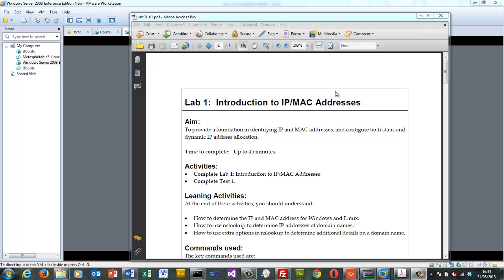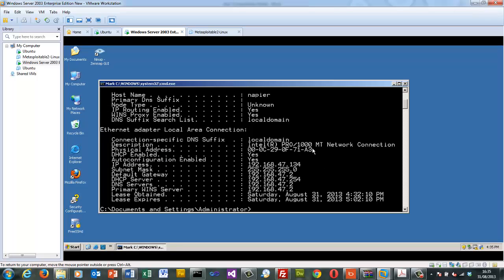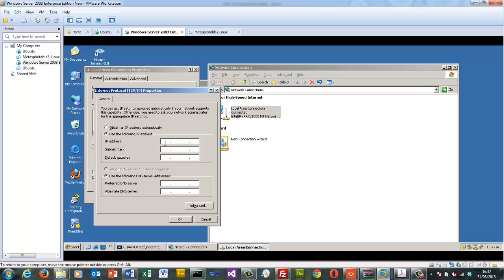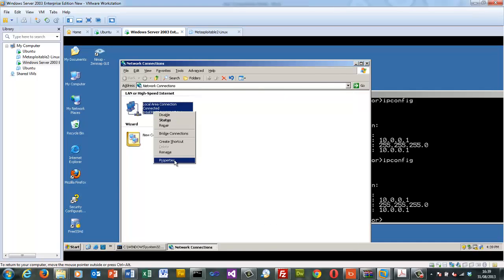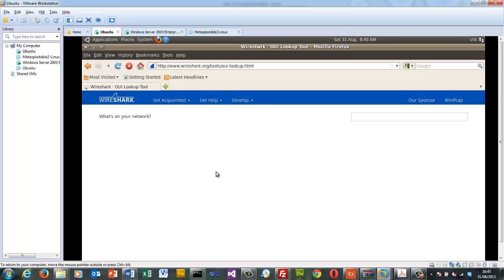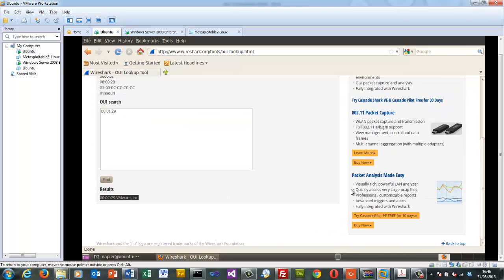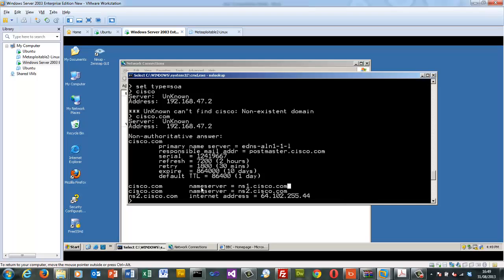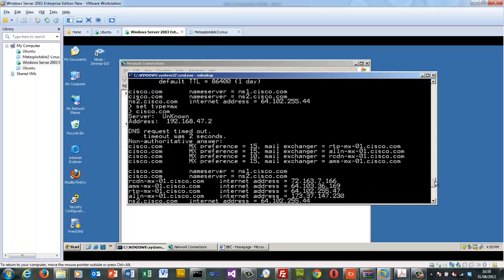Digital Investigator Lab 1: Introduction to IP and MAC addresses